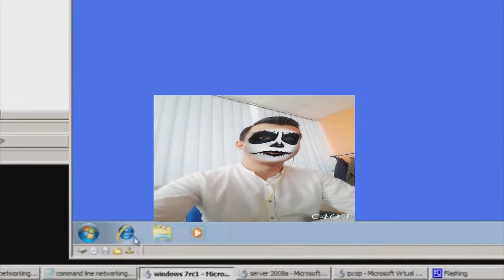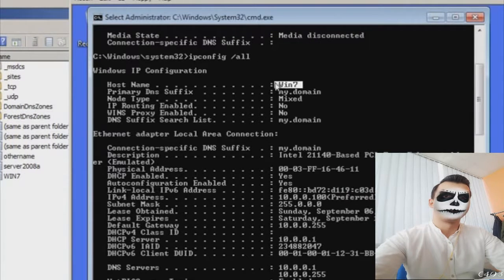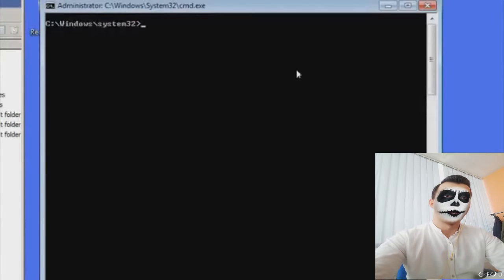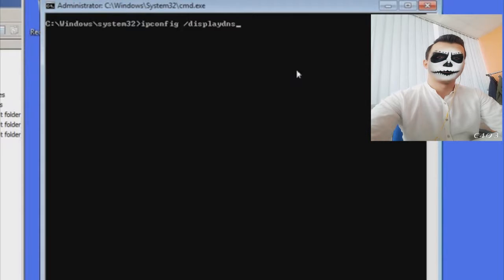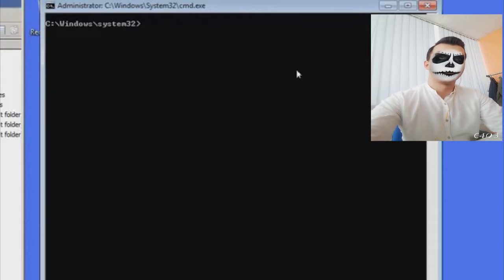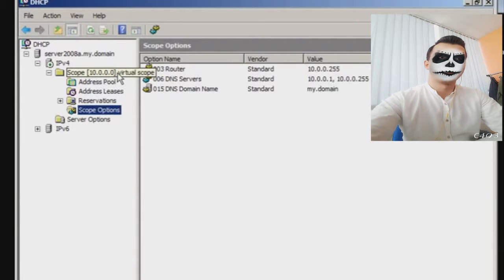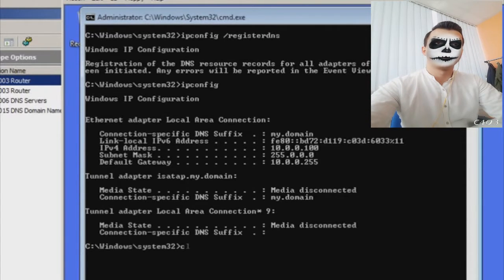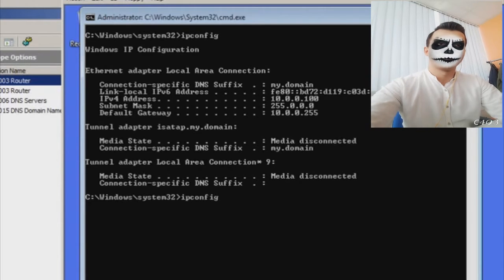Windows command line networking: ipconfig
Ipconfig can release/renew your IP address It will also show information about your network card. It also allows you to create specialized scope options if you have a Windows DHCP server. It will register your machine with the DNS server and show DNS records stored by your machine.